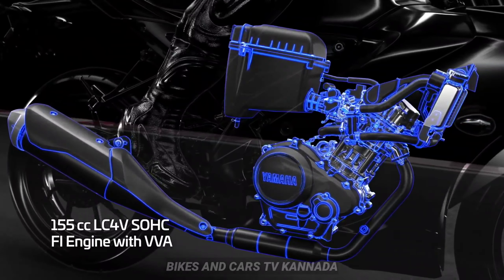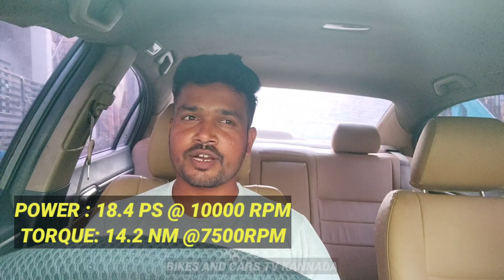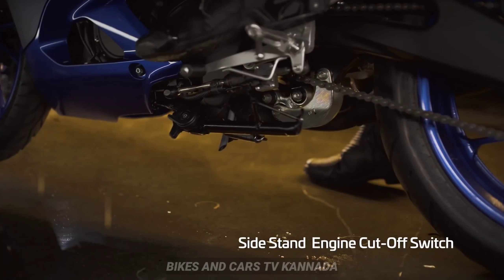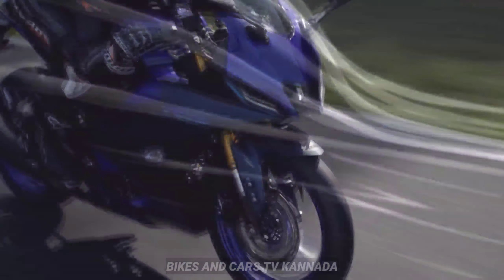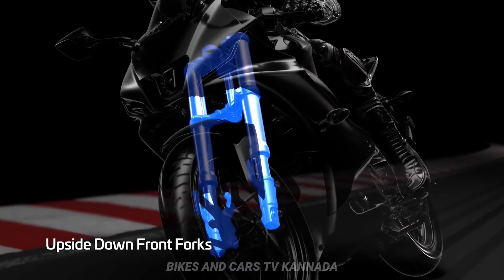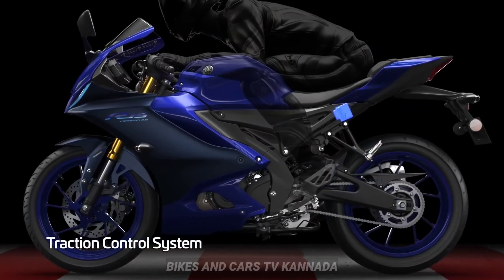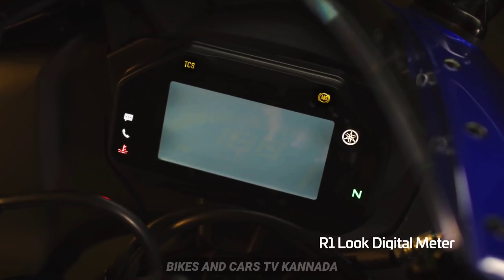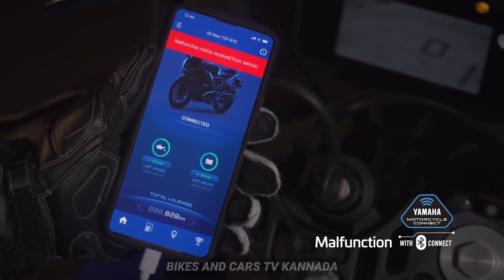R15 V4 new model 2021 detail Review in kannada yamaha r15 v4 r15 m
R15 V4 New Bike Detail Review in kannada
r15 V4
r15 m
r15 detail review
r15 V4 in kannada
r15
r15 new bike
r15 in kannada